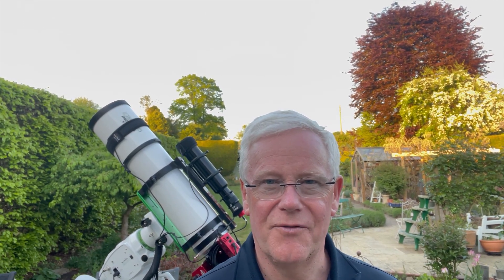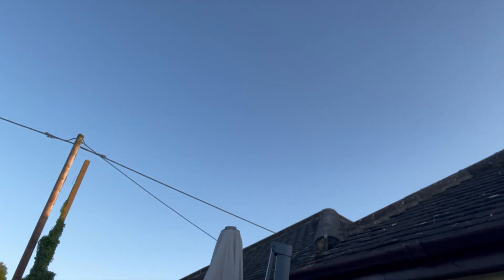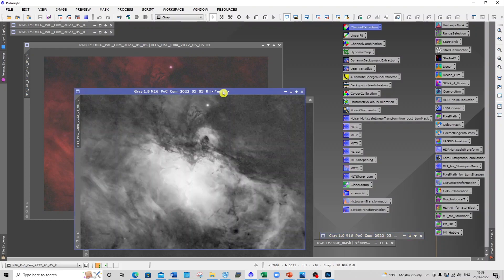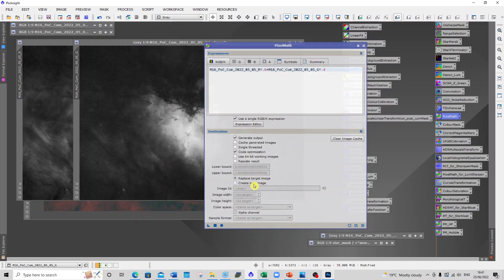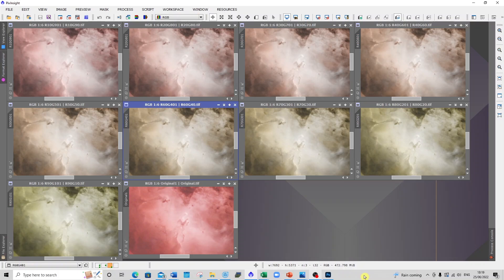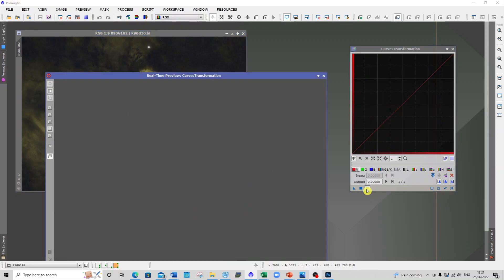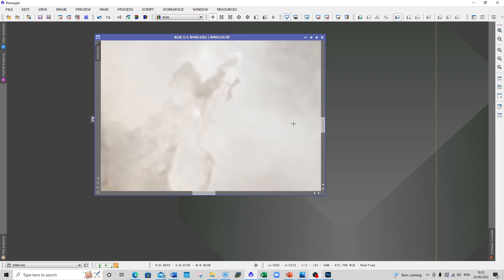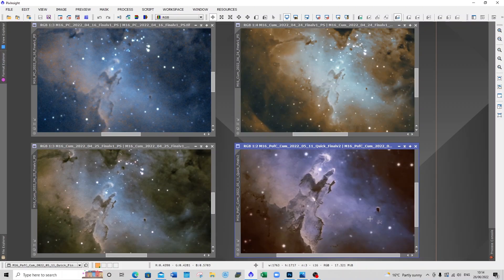The Pillars of Creation - Spring Project - Part 4 Creating colours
This is the fourth in a series of videos I’m doing over spring, shooting the Pillars of Creation within the Eagle Nebula, M16.

In the first video I showed my set up and how I used Deep Sky Stacker to stack the images and at the end of the video showed the final stacked image with just 7 sub-frames and in the second video I showed how to stack multiple nights in Deep Sky Stacker. In the third video I showed how to use SubframeSelector and Blink in PixInsight to select only the best frames for stacking.

In this fourth video I briefly show how to use NoiseXtermintor and how to create more interesting colours to enhance the image.

In the next, and final video in this series, I will show my final image from all the best frames I have taken and talk through my full process.

Images
16th April through to 11th May 26th 2022
67 300 seconds  Bin 1
Camera Temp -10
30 Auto Flats and 30 Dark Flats for various image nights
Processed with Deep Sky Stacker/PixInsight/Topaz Sharpen AI/Photoshop

Main Equipment:
• Sky-Watcher Esprit 120ED (Super APO Triplet)
• Sky-Watcher Esprit 120ED Field Flattener

• ASIAir Pro
• Optolong L-Extreme Filter
• ZWO Electronic Automatic Focuser
• ZWO 5 x 2 inch Electronic Filter wheel

Music (at the end):
Dolphin-esque  by Godmode